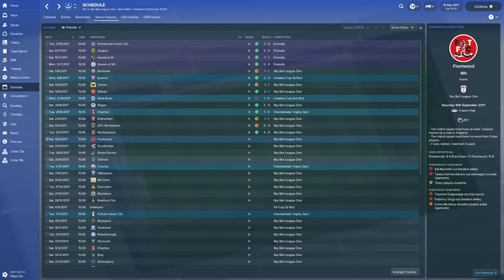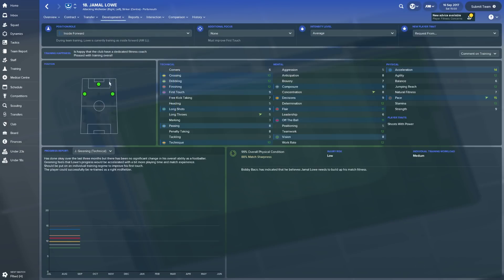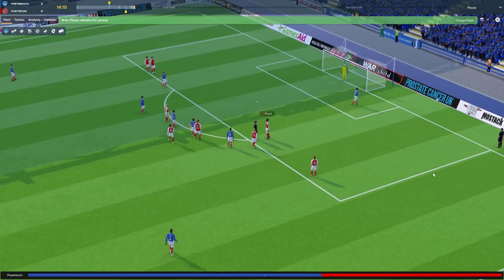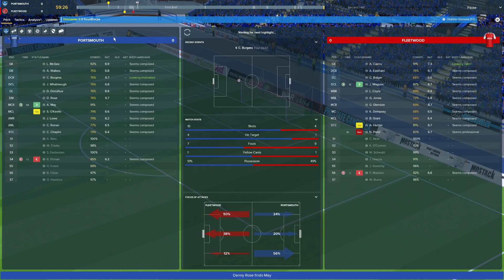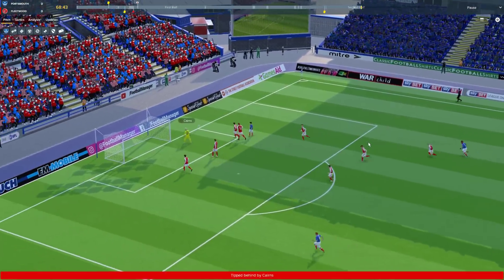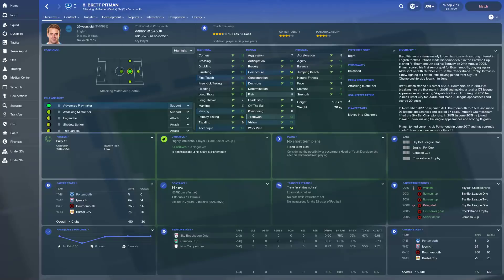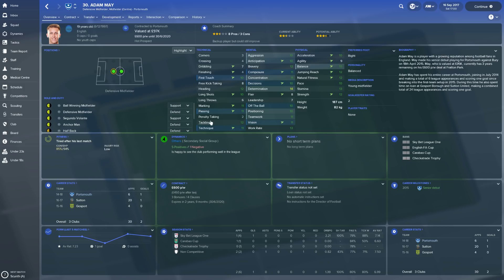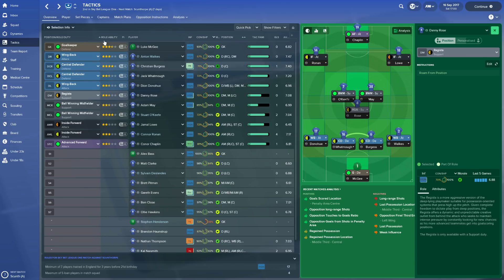Football Manager 2018: Portsmouth! - Episode 8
Can Plucky Portmouth Proceed to the Premiere League?

Snail Mail:
P3A 4S8